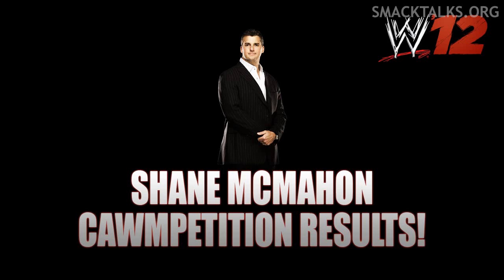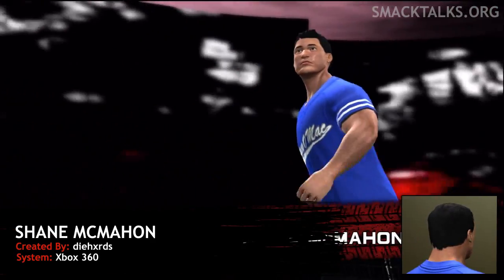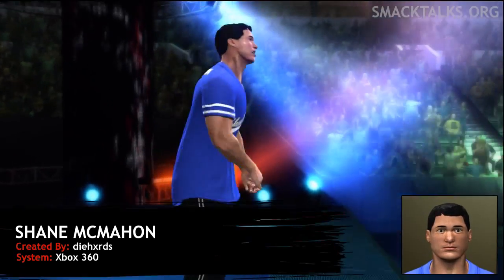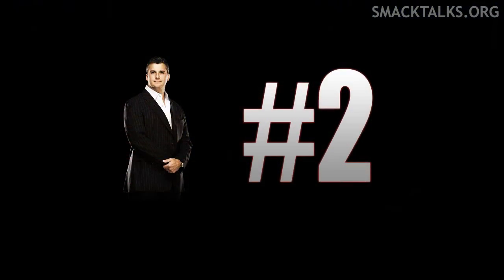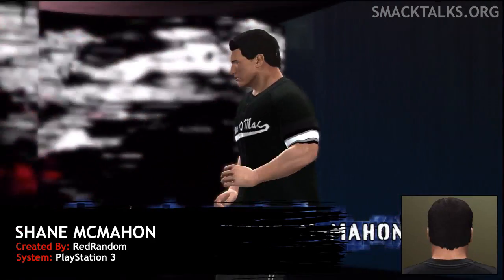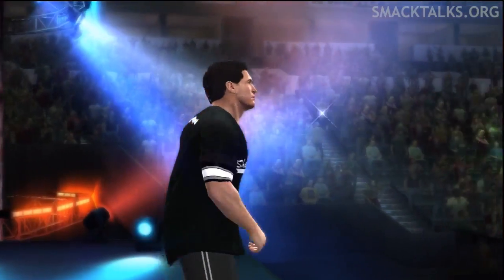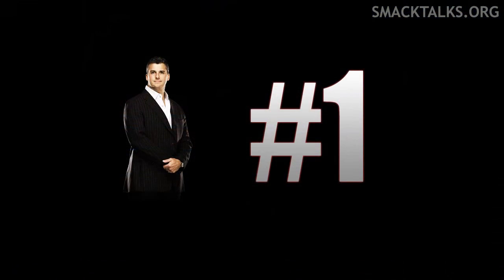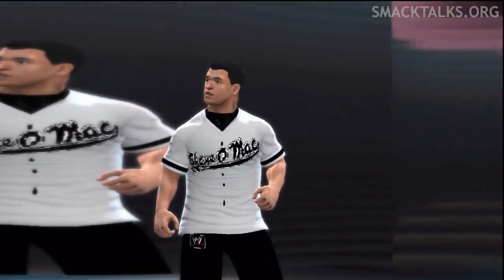WWE '12 Shane McMahon CAW Competition Results!